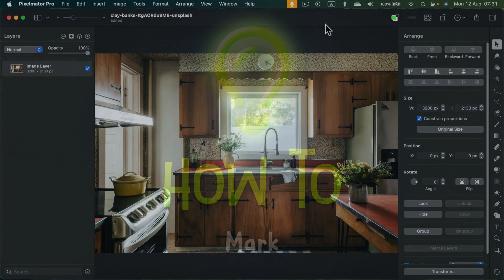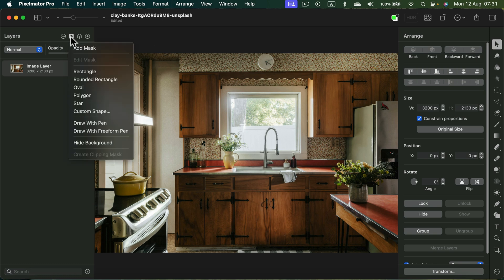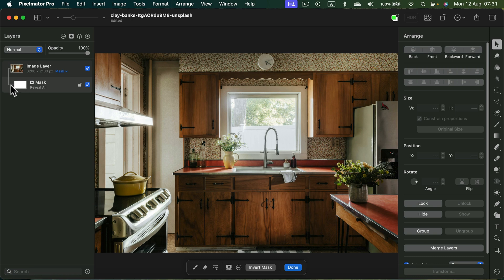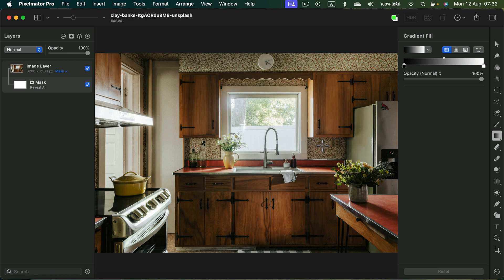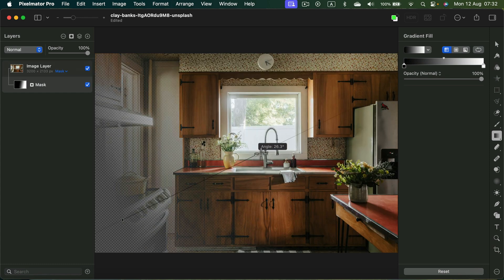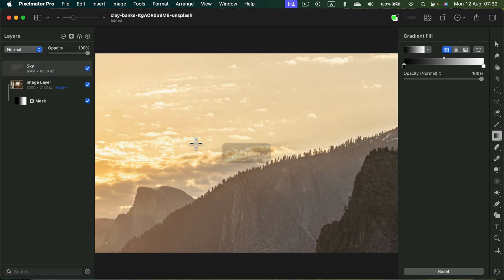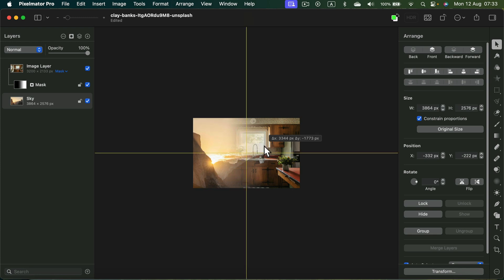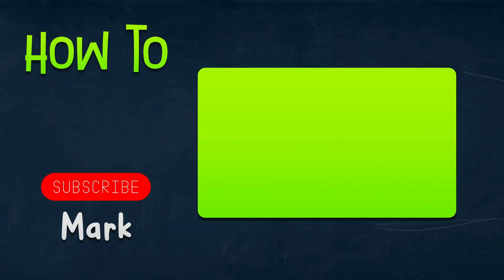How to Merge Two photos in Pixelmator Pro Tutorial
Discover how to seamlessly merge two photos in Pixelmator Pro with this step-by-step tutorial. Whether you're creating a photo collage, blending images for a creative effect, or simply combining photos, this guide will show you the techniques to achieve a flawless result. Perfect for beginners and advanced users looking to enhance their photo editing skills in Pixelmator Pro.